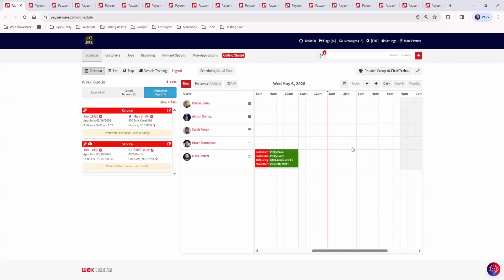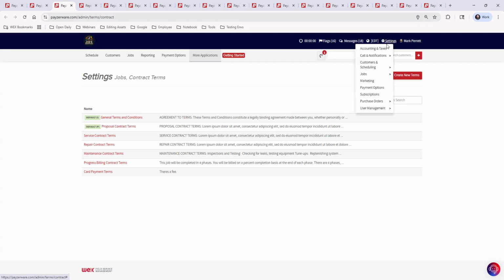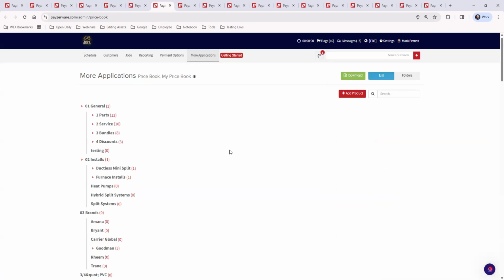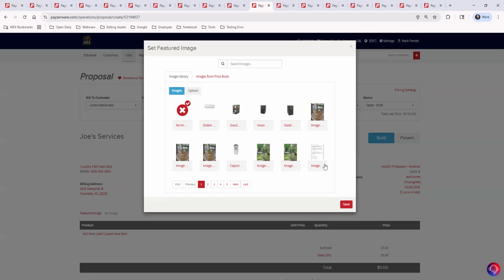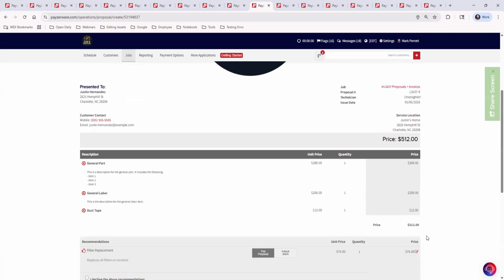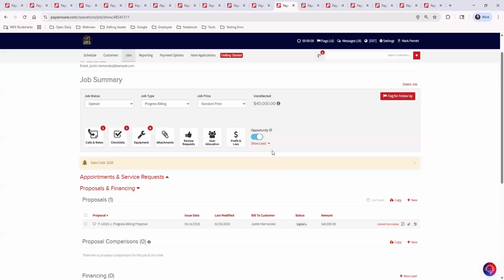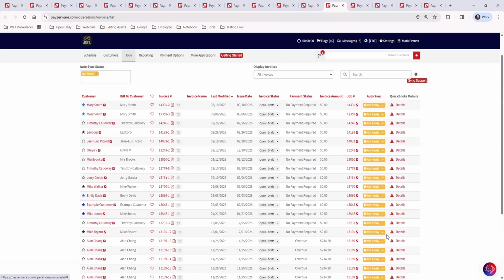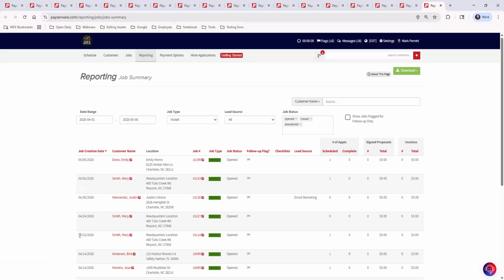Creating Invoices + Proposals | Live Webinar Recording 05-06-26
This is the live webinar recording for "Creating Invoices + Proposals" on 05-06-26.